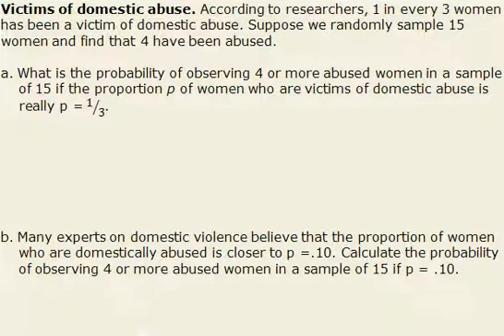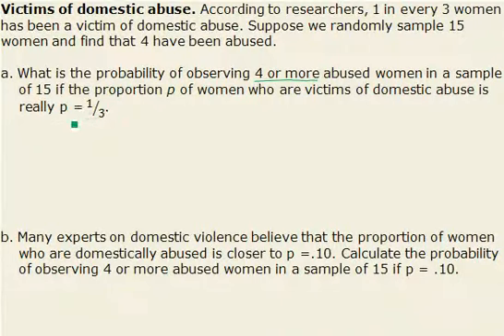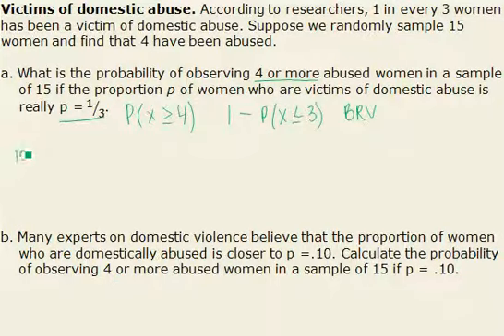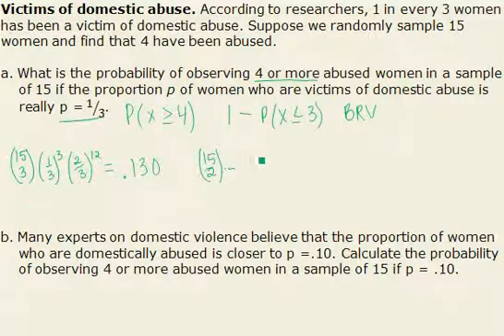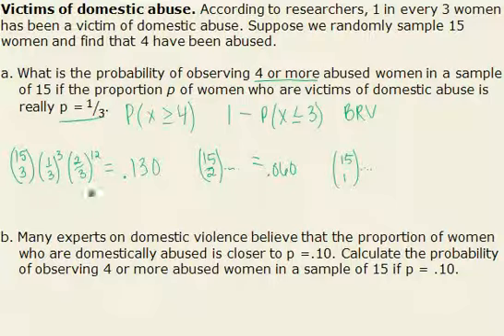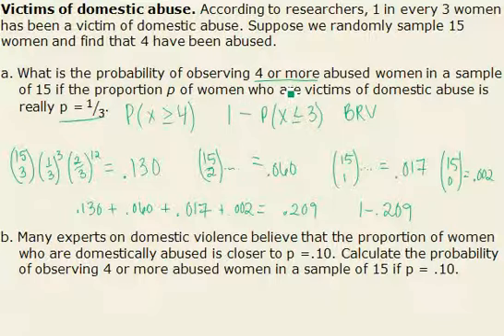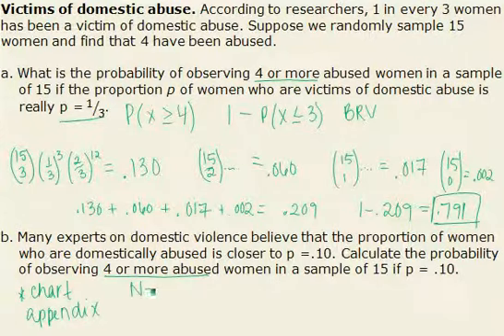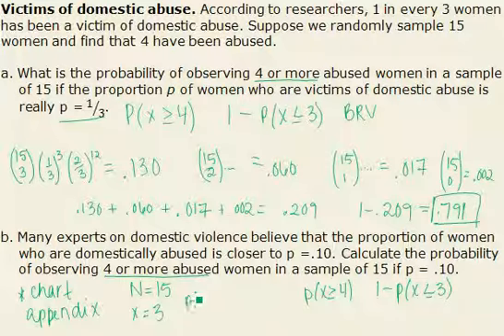4 67 001